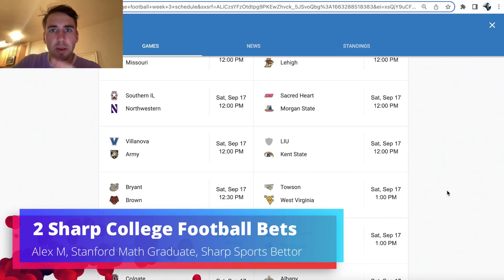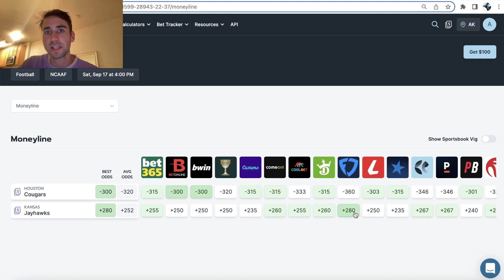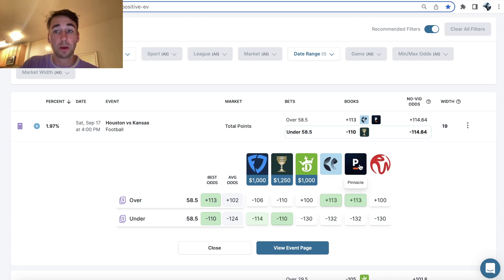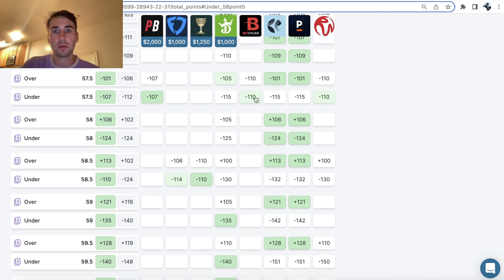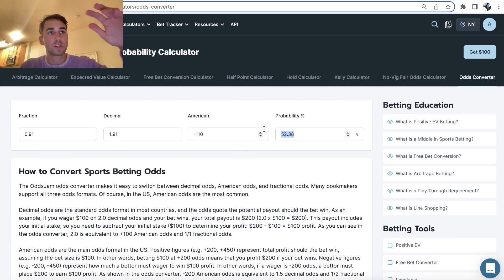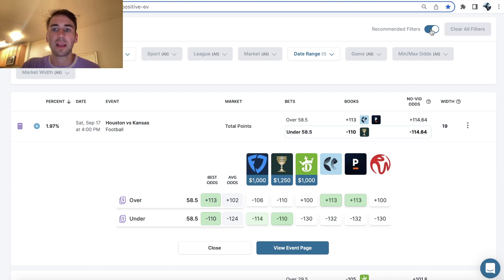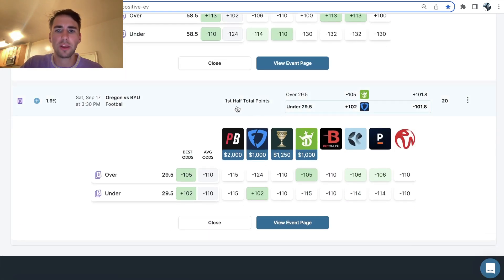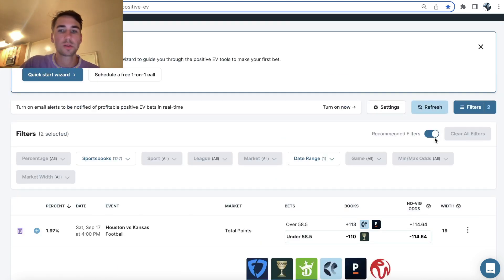CFB Picks | Two Easy Money Bets for Week 3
sharp, profitable betting tools. Track your profit over a large enough sample size (say 250 wagers) of Positive EV bets and you'll be up! Try it out today!

Alex goes through his top CFB picks for Week 3. He has two bets in this video, and both of his picks are from the OddsJam Positive EV sports betting software. One bet is on FanDuel sportsbook, and the other is on Caesars. He thinks he has the best two college football bets for Week 2.

Alex's first play is in the Houston vs Kansas game. He takes you through the moneyline odds and then goes to the Positive EV page. Alex has a play on the "Total Points" market.

Next, Alex has a bet for BYU vs. Oregon. His bet is on FanDuel sportsbook and in the "1st Half Total Points" betting market. The profit margin is slightly lower on this CFB pick for Week 3.

The OddsJam sports betting software has real-time college football odds from 50+ sportsbooks, including DraftKings, FanDuel and Caesars. It's critical to have numerous sportsbook accounts so that you can line shop and ensure you're getting the best possible odds.